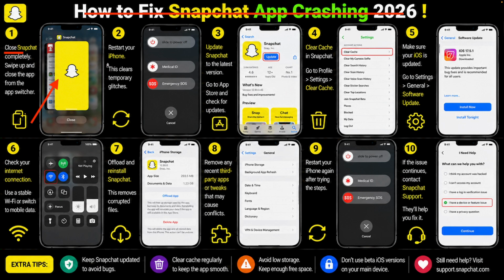How to Fix Snapchat App Crashing (2026)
Is your Snapchat app crashing every time you open it? In this step-by-step tutorial, you'll learn the most effective ways to fix Snapchat crashes on both Android and iPhone. Whether the app keeps closing unexpectedly, freezes on launch, or crashes while using the camera or chats, this guide will help you troubleshoot the issue.

In this video, you'll learn how to force close and reopen Snapchat, restart your phone, update Snapchat to the latest version from the App Store or Google Play Store, and clear the app cache through your Snapchat settings. We'll also explain why updating your Android or iOS device can resolve compatibility issues that may be causing the app to crash.

You'll also discover additional troubleshooting tips such as checking your internet connection by switching between Wi-Fi and mobile data, ensuring your device software is up to date, and reinstalling Snapchat if the problem continues. These simple fixes can solve crashes caused by outdated software, corrupted cache files, or temporary app glitches.

If this Snapchat tutorial helped you fix your Snapchat crashing issue, don't forget to like the video, subscribe for more Snapchat tips and troubleshooting guides, and leave a comment below if you have any questions.